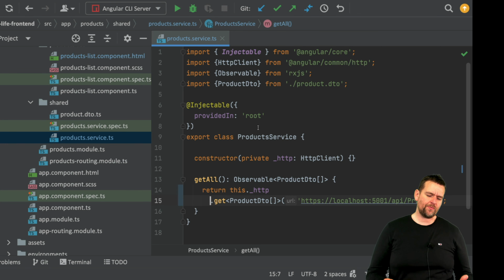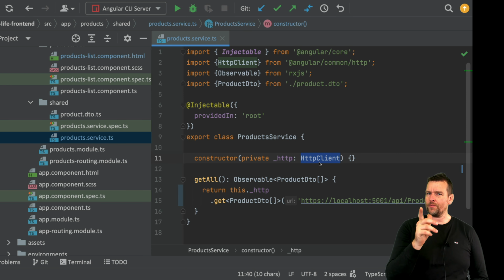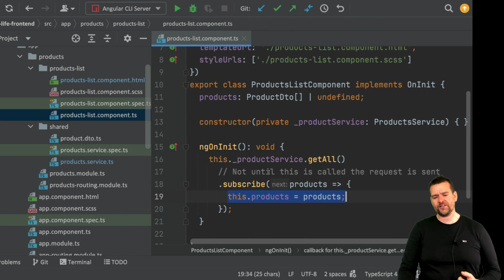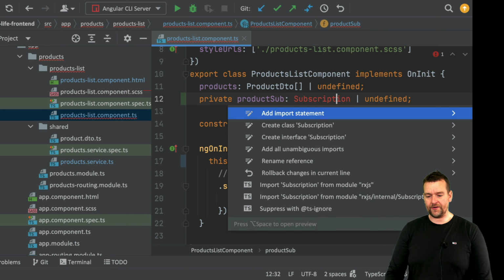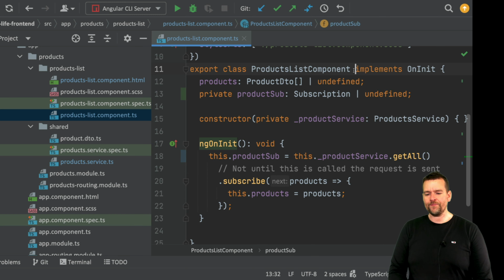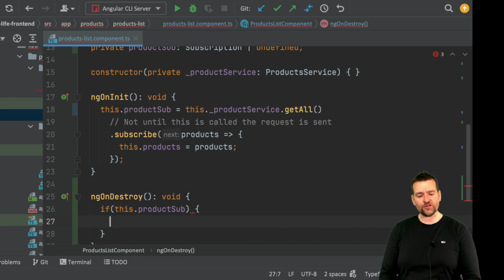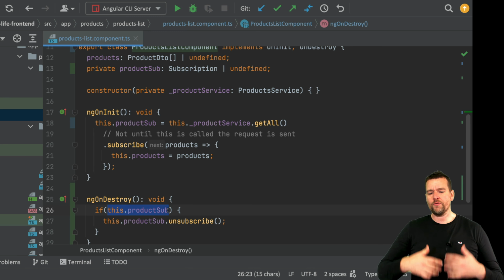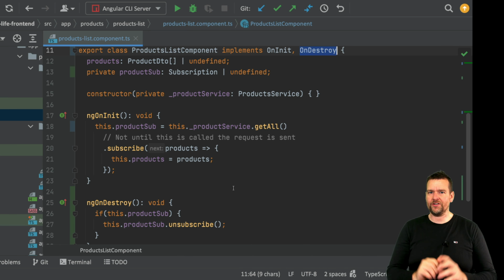Distributed Programming Fullstack 2021 | S2P46 | Angular Observables should ALWAYS be unsubscribed